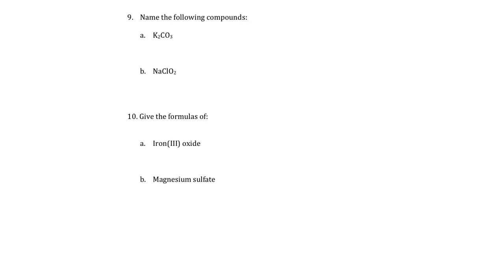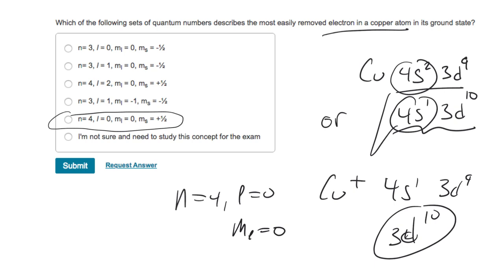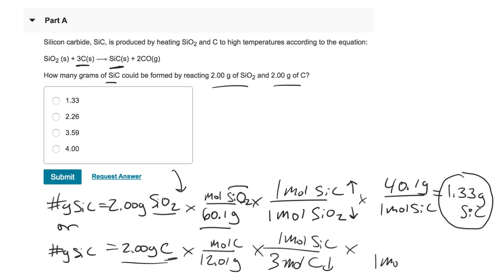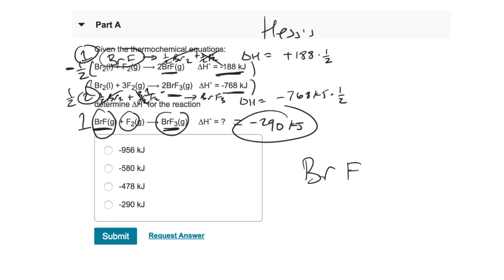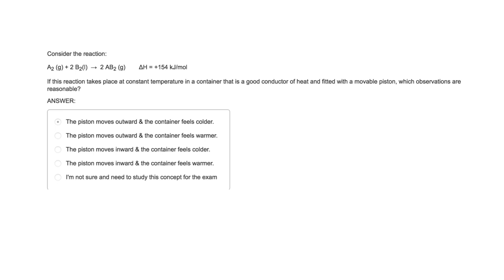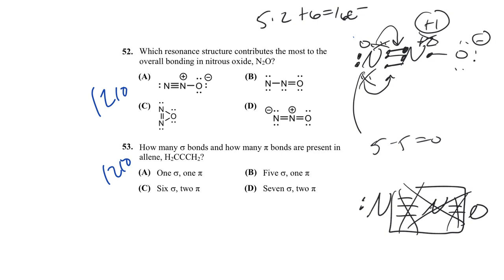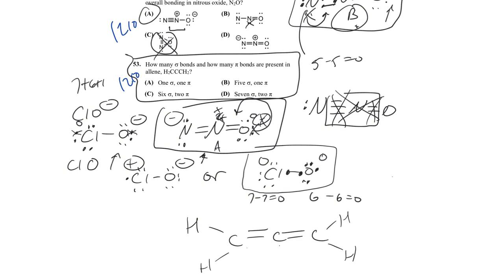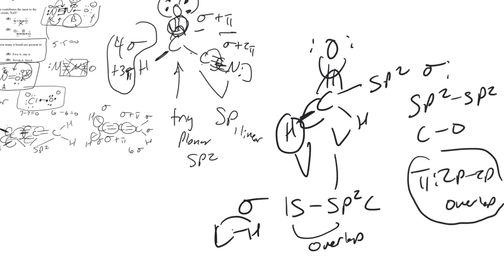Final exam review additional problems